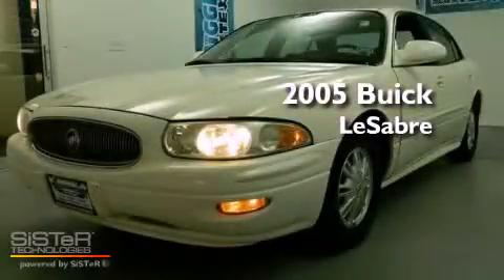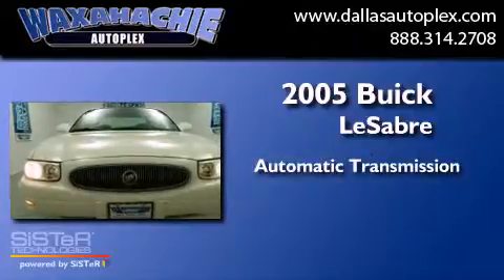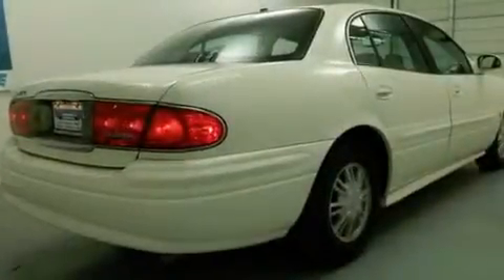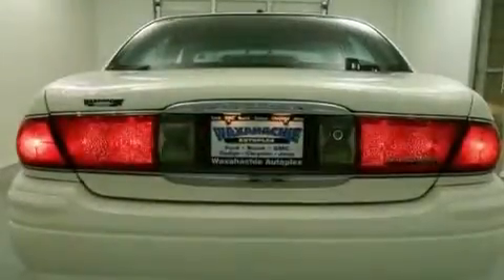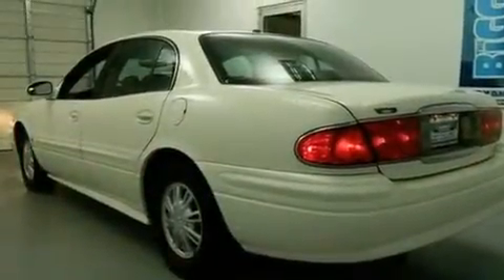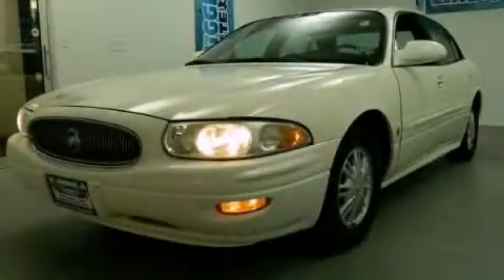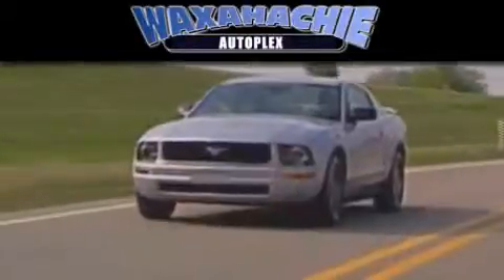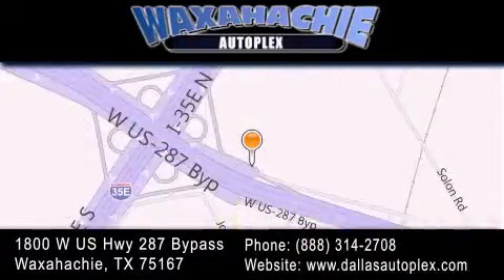2005 Buick LeSabre Waxahachie TX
Year : 2005
 Make : Buick
 Model : LeSabre
 Engine : V6 3.8 Liter
 Trans . : Automatic
 Exterior : White
 Miles : 80,365
 Interior : Black
 Stock : FE19616AA

 1800 W. US Highway 287 Bypass

 Used 2005 Buick LeSabre Waxahachie TX